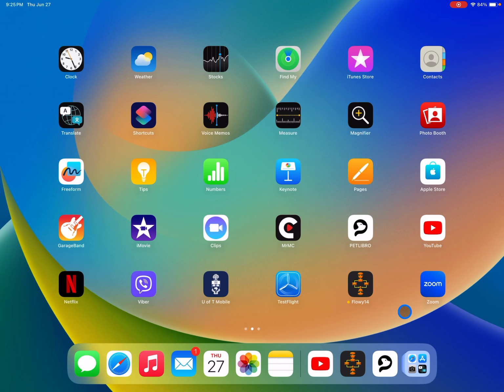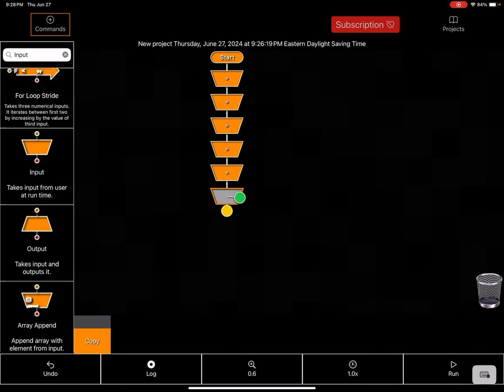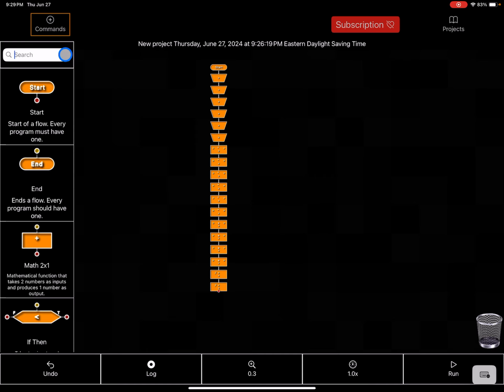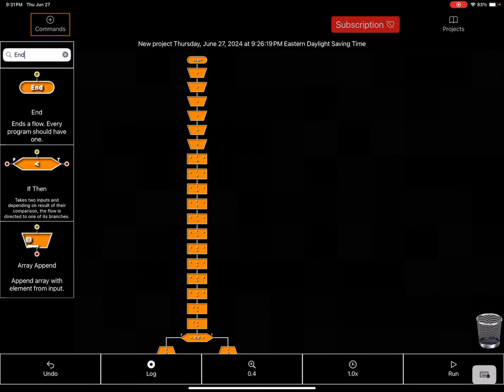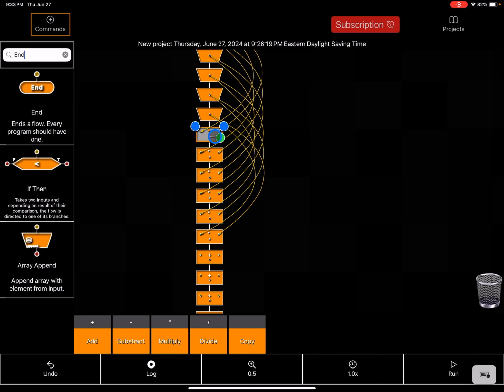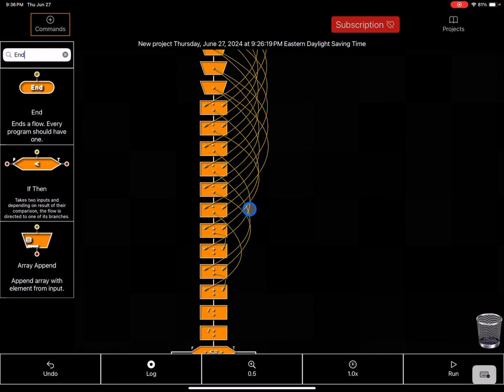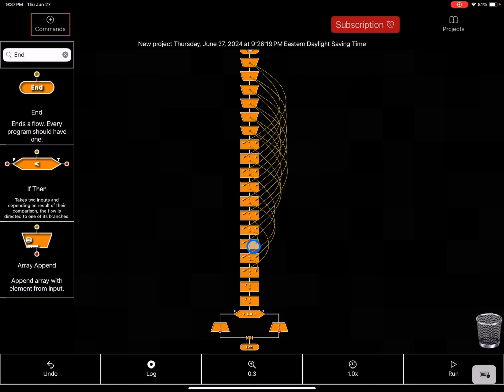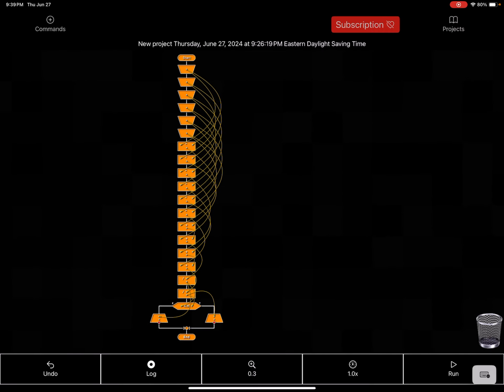Flowy14 - Determine the intensities of two vectors and print the higher of those values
Using Flowy14 app write an algorithm that determines the intensities of two vectors and prints the higher of those values.